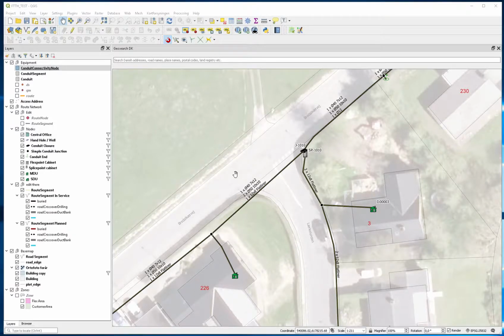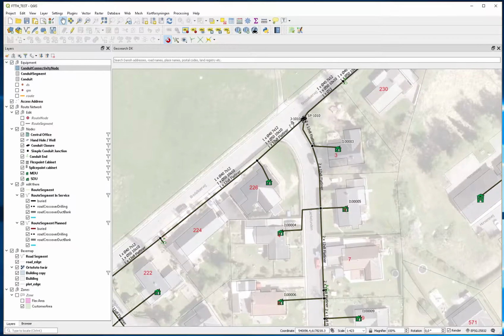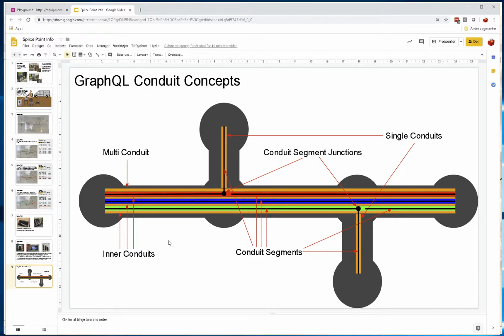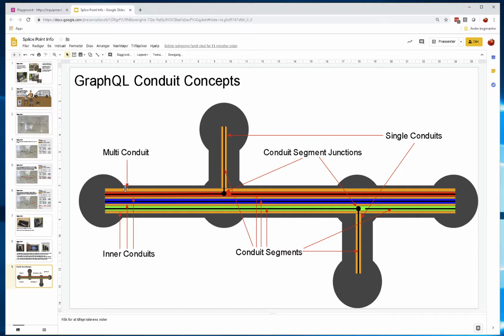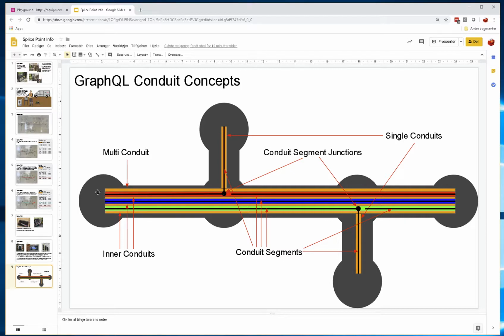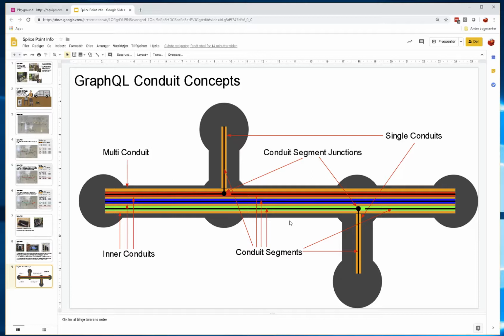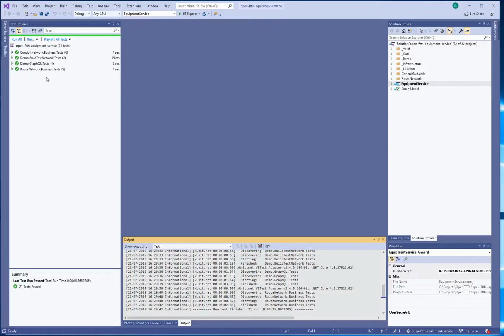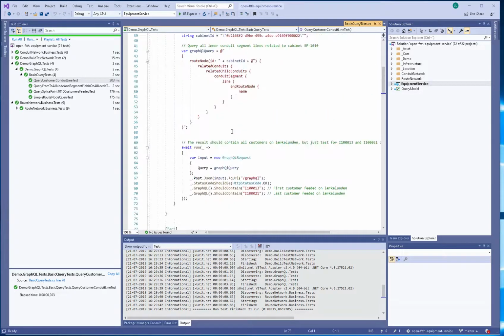GraphQL Conduit Querying Part 1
GraphQL Conduit Network Concepts